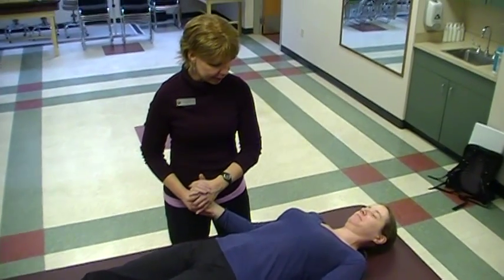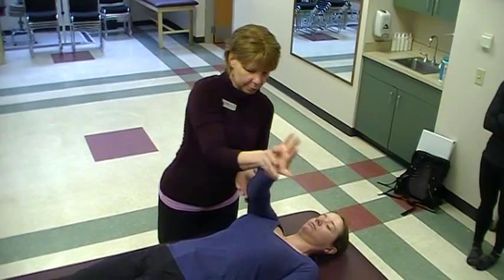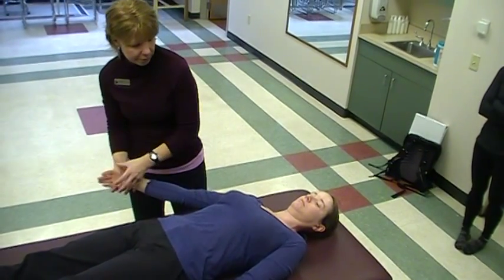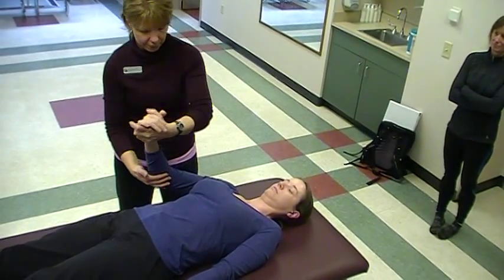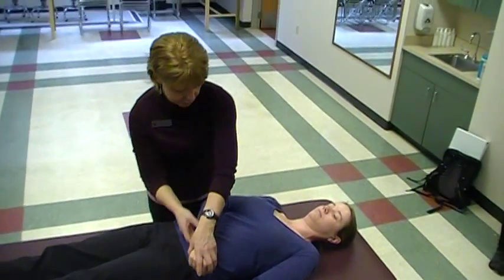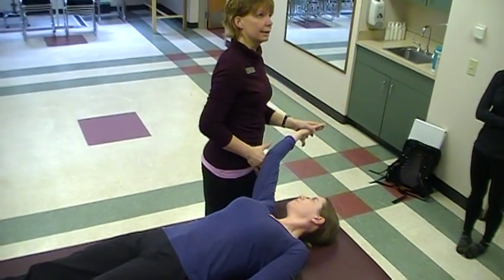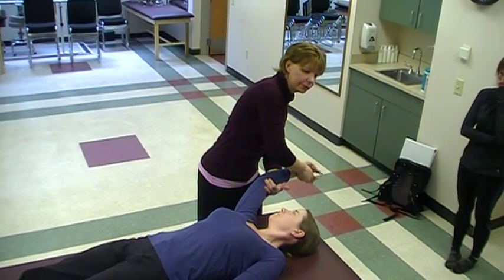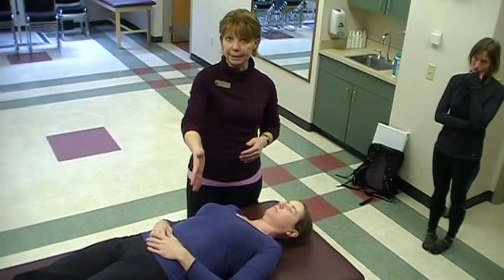UMPT PT530 PNF Combination of Isotonics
Used as a lab supplement resource for one of my  courses at the University of Montana School of Physical Therapy.  Hope you all find it helpful!